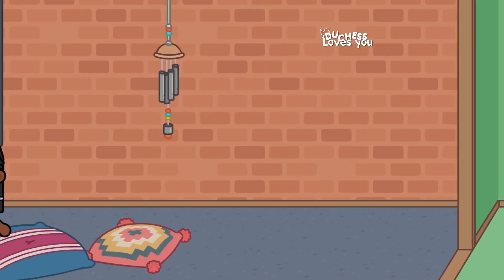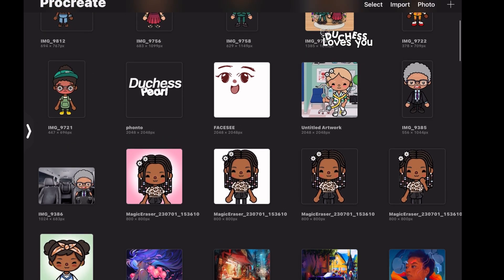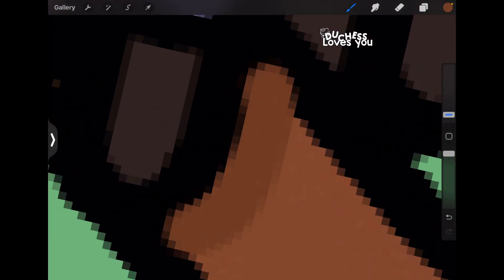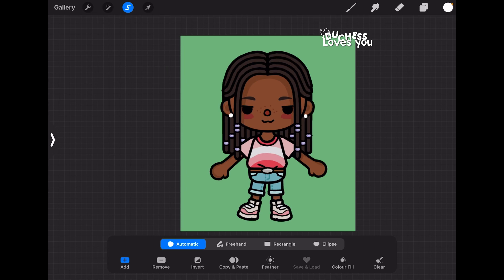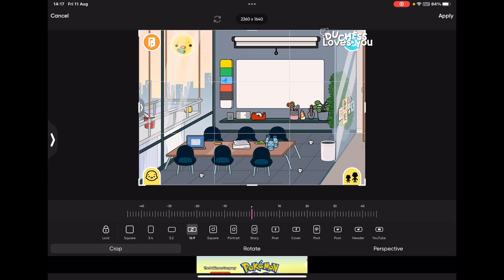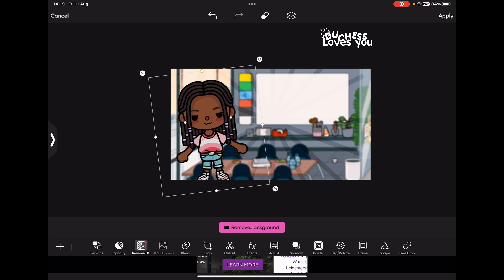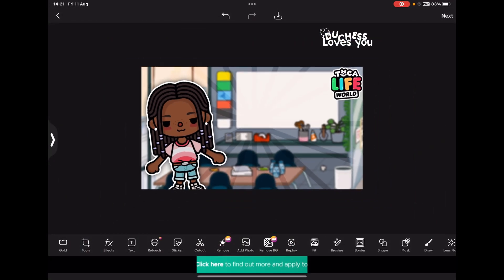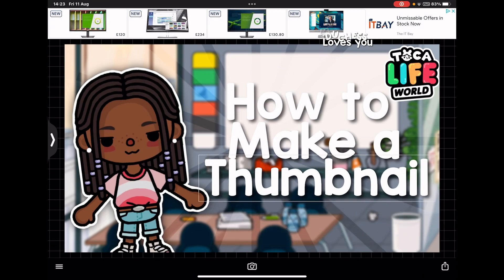HOW TO MAKE A TOCA BOCA GOOD THUMBNAIL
𔔀 𝙏𝙖𝙜𝙨⭏

Description:
❤️꙳ 𝙃𝙞 𝙃𝙞 ꙳ ❤️
𝚃𝚑𝚒𝚜 𝚒𝚜 𝙳𝚞𝚌𝚑𝚎𝚜𝚜 𝙿𝚎𝚊𝚛𝚕 𝚍𝚎𝚜𝚌𝚛𝚒𝚙𝚝𝚒𝚘𝚗
-- 𝙷𝚘𝚙𝚎 𝚢𝚘𝚞'𝚛𝚎 𝚎𝚗𝚓𝚘𝚢𝚒𝚗𝚐 𝚝𝚑𝚎 𝚟𝚒𝚍𝚎𝚘💕
𖥧 .𖥧 𖧧 .𖥧 𖥧. .𖥧.𖡼𖥧.𖤣. 𑁍 .𖤣𖥧𖡼.𖥧. .𖥧 𖥧. 𖧧 𖥧. 𖥧

ೃ⁀➷ ““𝐈𝐬 𝐚𝐧𝐲 𝐚𝐦𝐨𝐧𝐠 𝐲𝐨𝐮 𝐚𝐟𝐟𝐥𝐢𝐜𝐭𝐞𝐝? 𝐥𝐞𝐭 𝐡𝐢𝐦 𝐩𝐫𝐚𝐲. 𝐈𝐬 𝐚𝐧𝐲 𝐦𝐞𝐫𝐫𝐲? 𝐥𝐞𝐭 𝐡𝐢𝐦 𝐬𝐢𝐧𝐠 𝐩𝐬𝐚𝐥𝐦𝐬.” ‭‭𝐉𝐚𝐦𝐞𝐬‬ ‭𝟓‬:‭𝟏𝟑‬ ‭𝐊𝐉𝐕‬‬“ೃ⁀➷

๑ Any credits I have missed please let me know as I do no intend to steal work.
๑ Any tips would be extremely helpful?
– hate? Block and report 😜
🍹┆𝙒𝙚𝙡𝙘𝙤𝙢𝙚
- ̀ ❪ To my wonderful description, please rember to be kind calm and nice in the comments❫ ́-

🌿┆𝙄𝙣𝙨𝙥𝙧𝙖𝙩𝙞𝙤𝙣/𝘾𝙧𝙚𝙙𝙞𝙩𝙨
▸ intro _ Me (Duchess Pearl)
▸ outro _ None still working on it :)
▸ desc _  the amazing rinnero-san

▸ video _  THUMBNAIL TUTORIAL, FOR TOCA BOCA.
▸ thumbnail _  Duchess Pearl (I have a tut for you 😉)